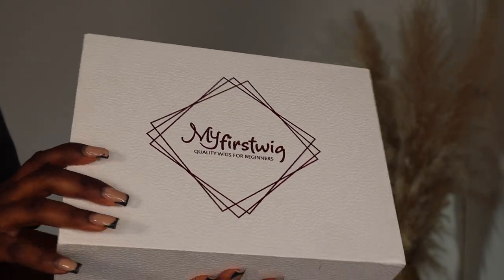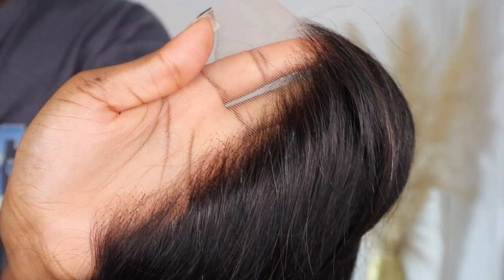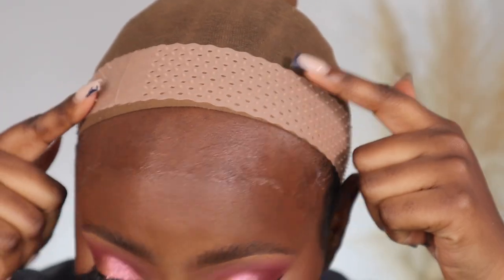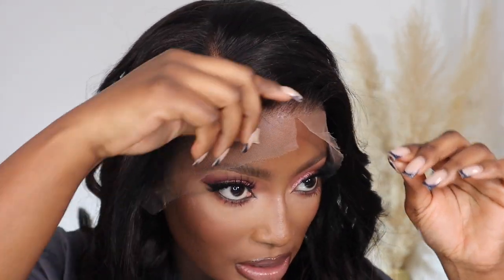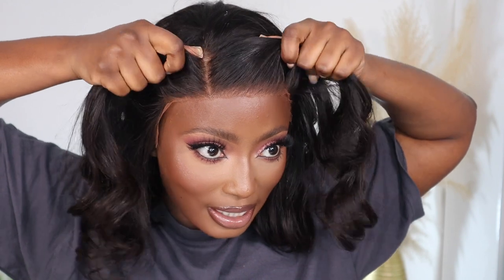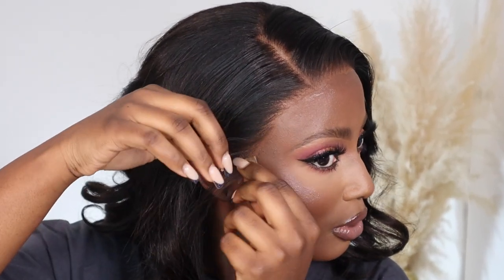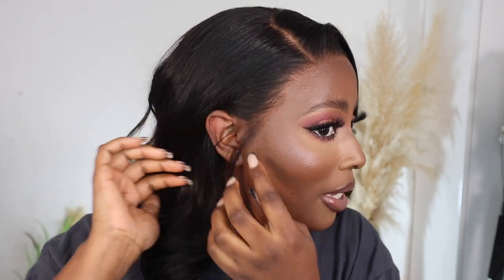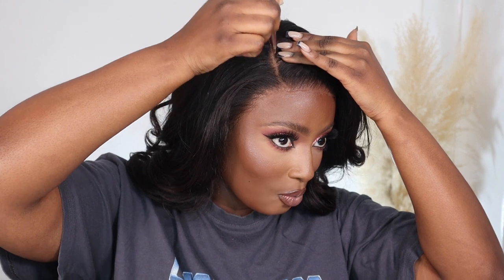THE MOST NATURAL LOOKING GLUELESS WIG EVER! NO GLUE! NO GEL! NO SPRAY! FT MYFIRSTWIG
---RAVEN - MALAYSIAN HAIR BOB LACE FRONT WIG - LFW004